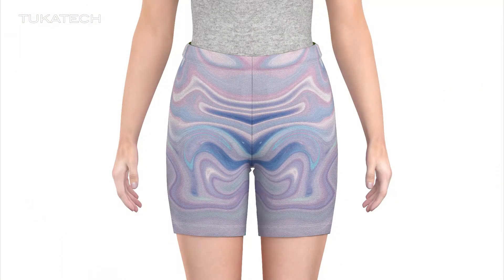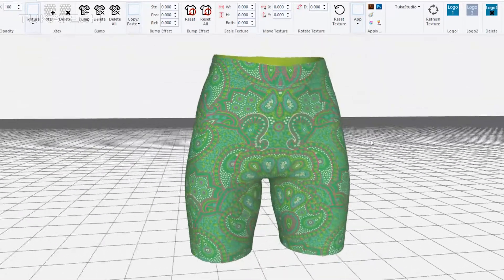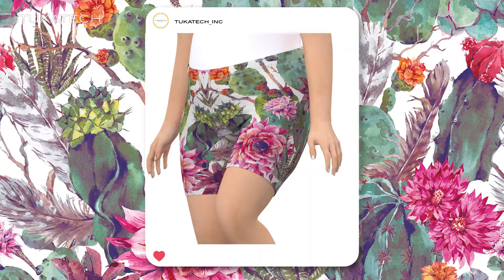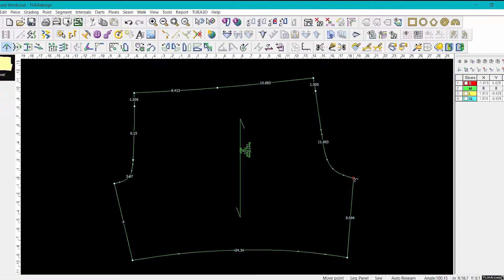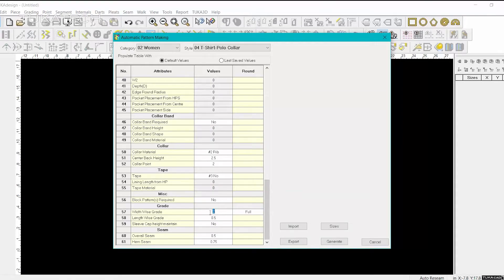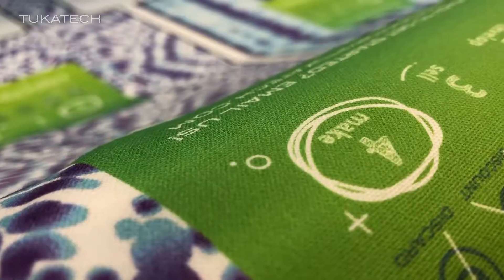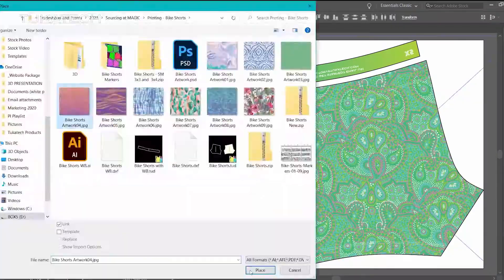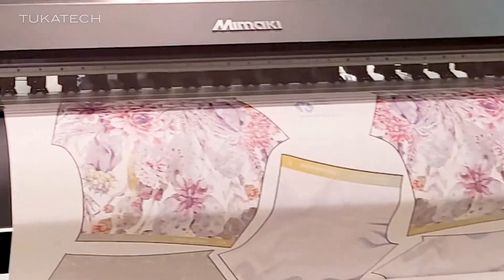Communal Microfactory Powered By Tukatech | Sell Then Make | On Demand Manufacturing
What if you could eliminate waste in product development and inventory management by making products only AFTER they are sold?

Communal microfactories are 15 years in the making and have evolved to meet the challenges of agile apparel production for manufacturers large and small.

Tukatech partnered with several technology and fashion production service providers to showcase the concept of the “communal microfactory” at Sourcing at MAGIC in August 2021.

OUTLINE:
00:00 - Problems with traditional product development process
00:35 - Sell products BEFORE making them
00:48 - 3D fashion design
01:08 - CAD pattern making
01:23 - Direct to fabric and sublimation printing
01:58 - Laser cutting
02:09 - Sewing with unit production system
02:16 - Final product
02:36 - Rent workspace and equipment
03:06 - History of the microfactory
03:16 - Design, develop, sell, and THEN make your product